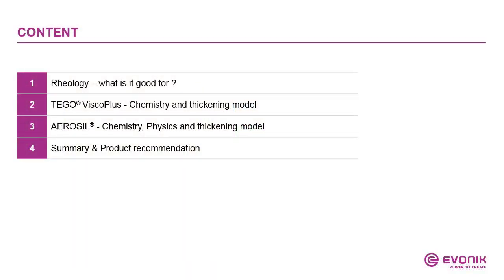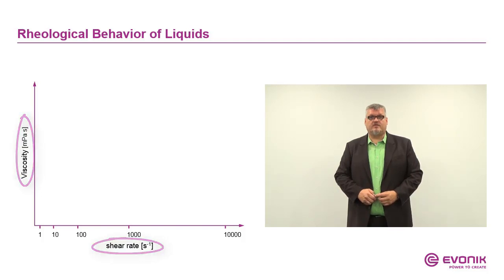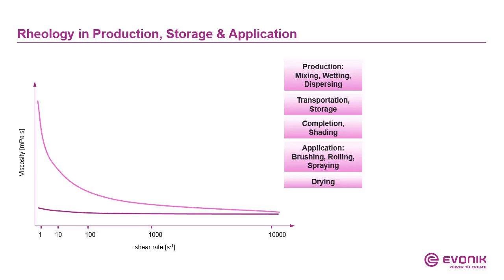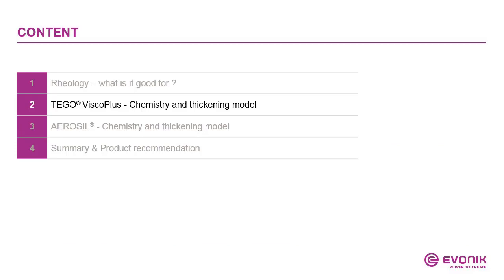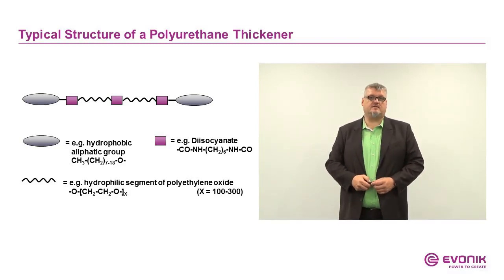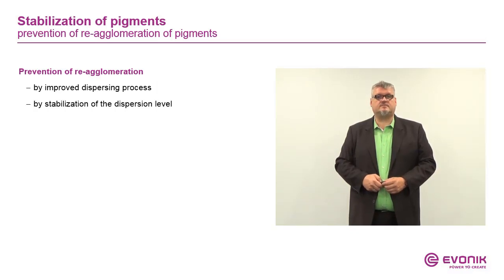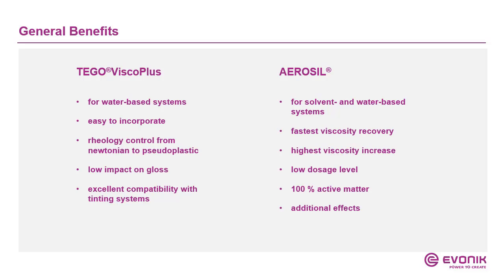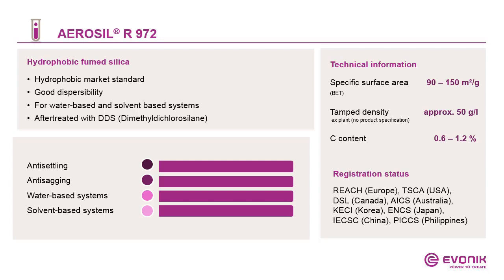Rheology - Managing the flow | Evonik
What is rheology, why is it neccessary and how do we apply it to our coatings? In this training session you will get the answers and have a look in two different types of products.

See a theoretical and practical approach on how to manage the rheology of a coating formulation.

The TEGO® ViscoPlus product range consists of associative, polyurethane thickeners which satisfy the latest requirements of the industry. All TEGO® ViscoPlus products are liquid and free from organic solvents, alkylphenolethoxylates and organotin compounds. Each TEGO® ViscoPlus product has a different rheological profile. The various products combine easily with each other due to their excellent compatibility. The rheological properties of paints and coatings can be regulated according to the needs with either hydrophilic or hydrophobic AEROSIL® grades. Added amounts of 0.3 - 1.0 %, based on the total formulation, are typical in nearly all solvent and waterborne systems, as well as in high solids coatings.